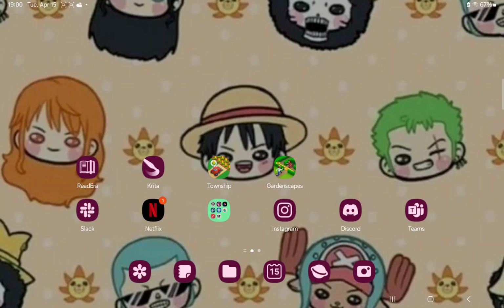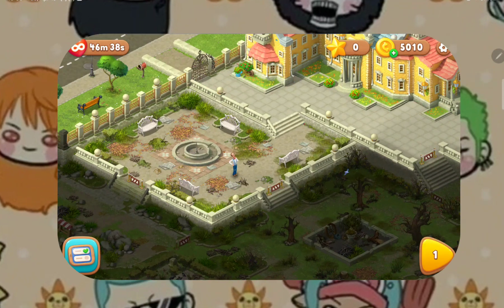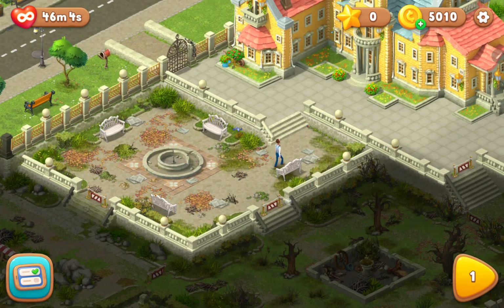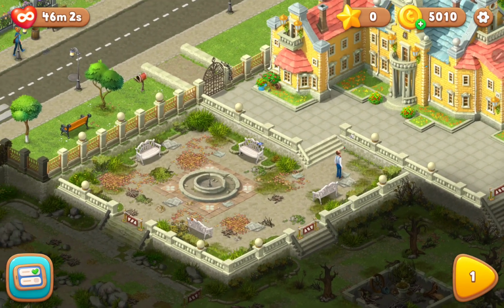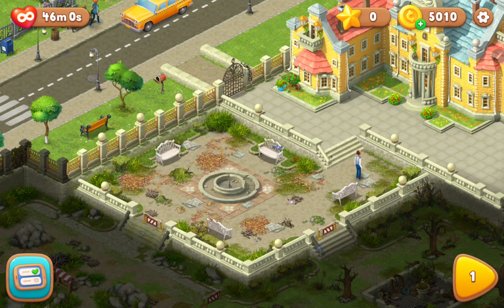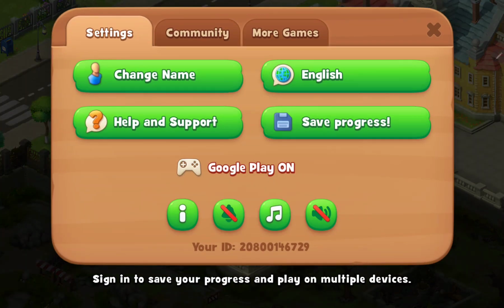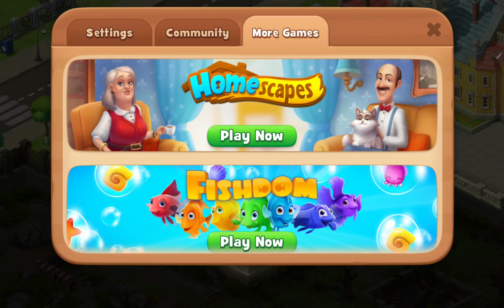How to find similar games on Gardenscapes?